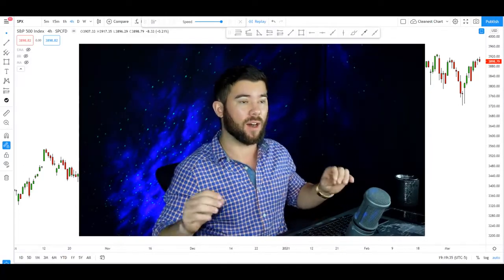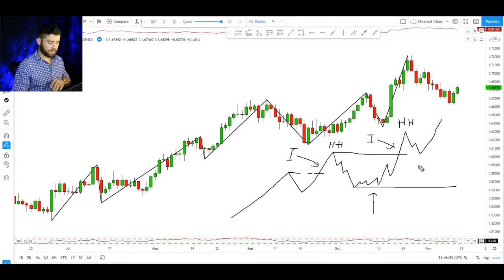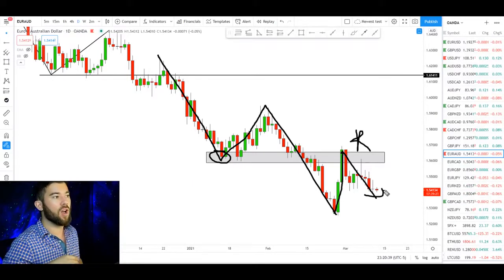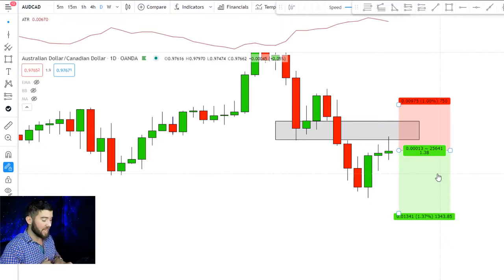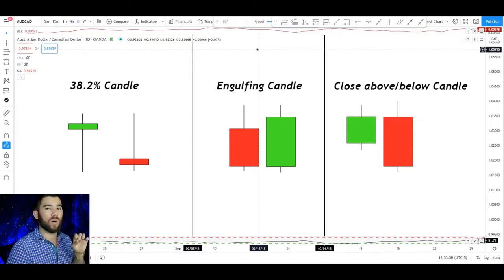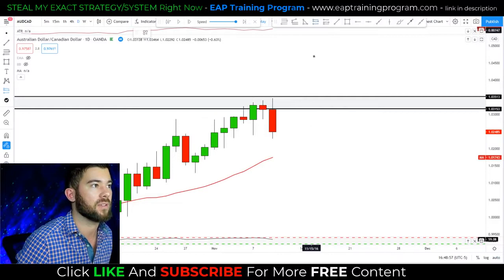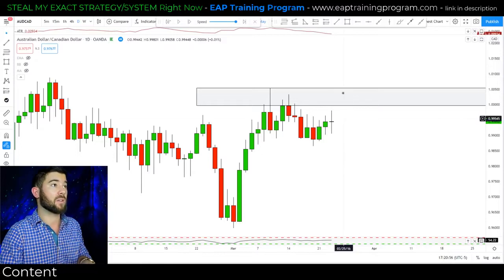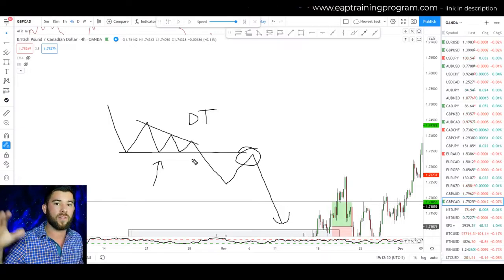Forex Trader Courses | Pro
A good forex training course for a beginner forex trader should have 3 important elements. It should encompass a scientifically proven and tested trading strategy, effective money or risk management, and developing the right trading mindset.

Foreign exchange currency market is a very volatile market. For new or beginner currency traders who have not attended any foreign exchange trainings, fx courses or technical analysis classes before, it is very easy to lose a lot of money trading in the online forex market!

There are many forex training courses being conducted, but you have to beware of those courses that only teach some forex strategies, or provide some forex signals or indicators to the students, but do not really equip these beginners with the necessary knowledge of the core fundamentals to forex trading. The situation is worse if the forex strategies are provided by unauthorized forex brokers.

key:
forex trading training free​,
best free forex training course​,
forex learning program​,
online forex trading course beginners​,
free forex training for beginners​,
forex online trading​,
learn forex trading online free​,